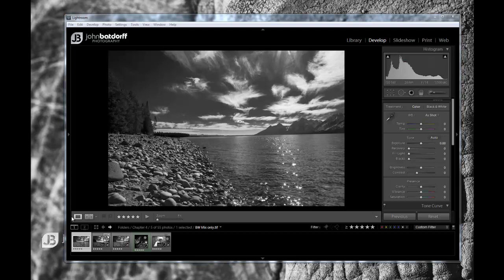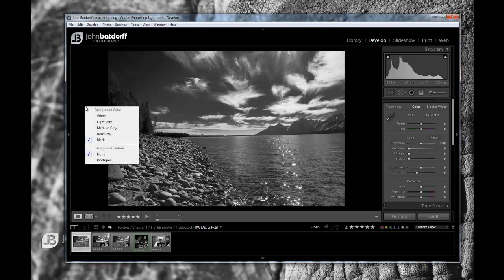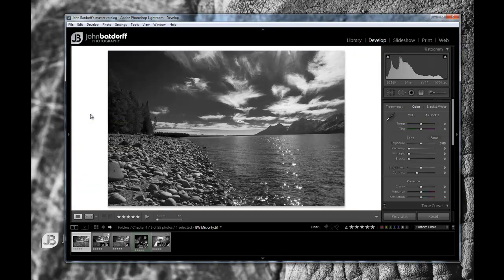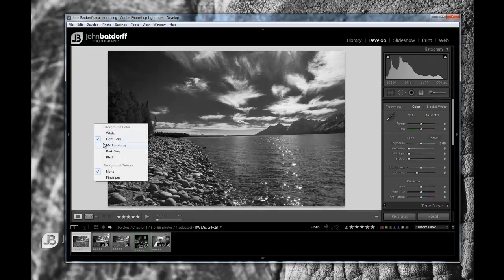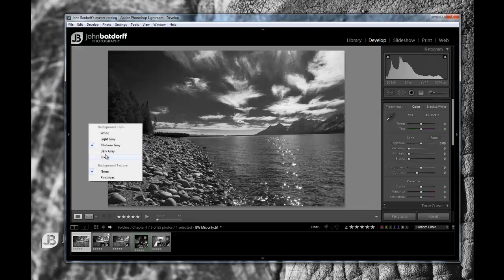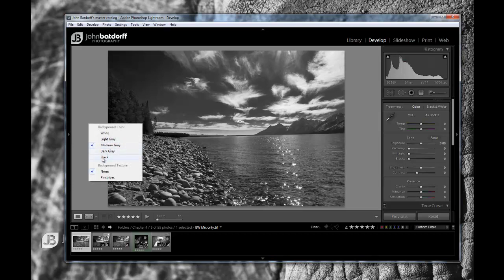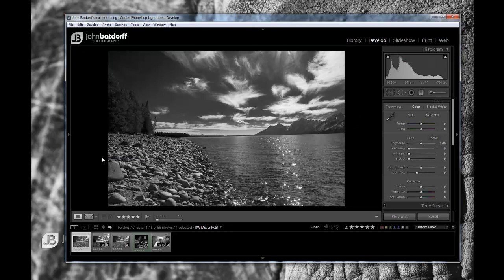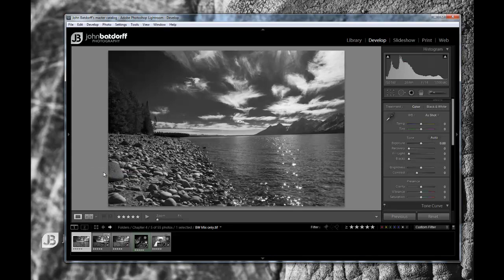How to change your background color in Lightroom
A quick tutorial on how to change your background color in Lightroom.